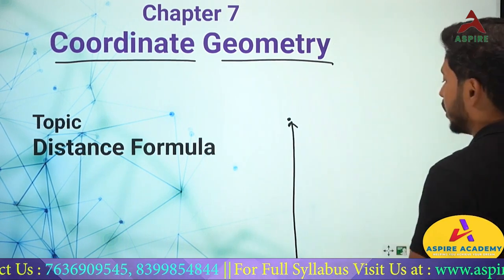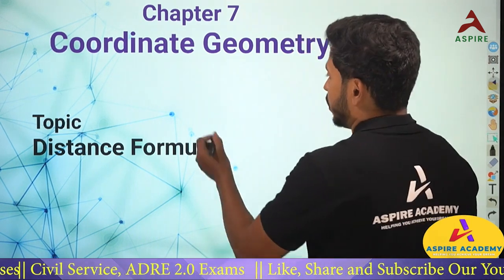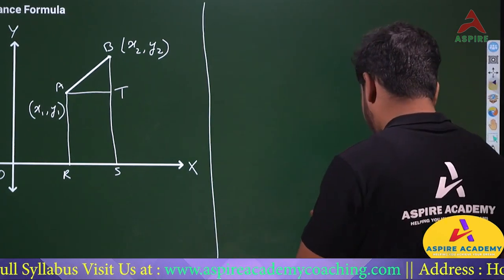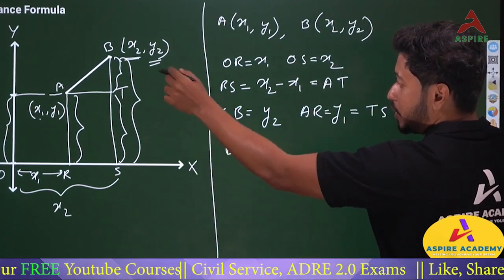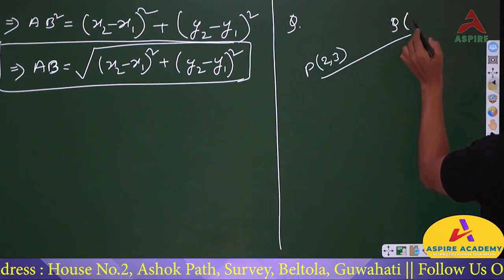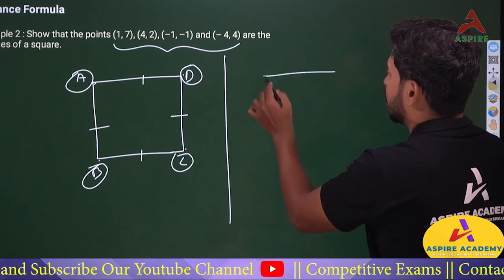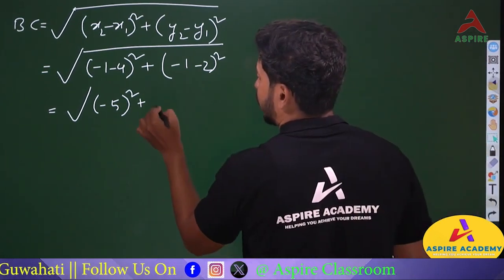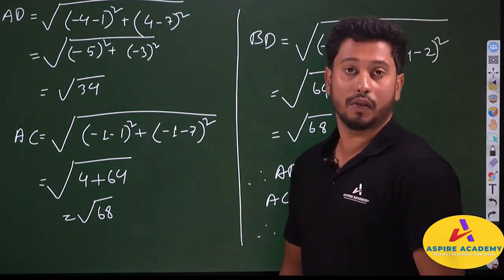Coordinate Geometry | Class 10 Mathematics Chapter 7 | CBSE, SEBA Board Preparation | Bhrigu Sir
Welcome to Aspire Academy Coaching.
In this video, Bhrigu Sir explains Coordinate Geometry from Class 10 Mathematics Chapter 7 in a simple and easy-to-understand way using both Assamese and English.

This lesson is specially designed for CBSE and SEBA board students preparing for Class 10 board exams and looking for strong concept clarity in Mathematics.

👨‍🏫 Teacher:
Bhrigu Sir

🏫 Aspire Academy Coaching

🎯 In this video, students will learn:
• Cartesian Plane explained
• Coordinates and plotting points
• Examples and problem-solving techniques

✅ Taught in:
Assamese + English

🎯 Perfect for:
✔ Class 10 CBSE students
✔ Class 10 SEBA students
✔ Board exam preparation
✔ NCERT Mathematics revision
✔ Students wanting concept clarity

⏱️ Chapters:
00:00 Introduction
02:10 Coordinate Geometry Basics
08:45 Cartesian Plane
15:30 Plotting Coordinates
22:00 Examples & Questions
29:00 Important Revision Points

Hello students, welcome to Aspire Academy! Today we begin a new chapter on maths: Coordinate Geometry. This video explains the distance between 2 points and the derivation of the distance formula using a cartesian plane. We'll also cover how to apply the distance formula to solve problems, including those related to geometric shapes and the pythagorean theorem.